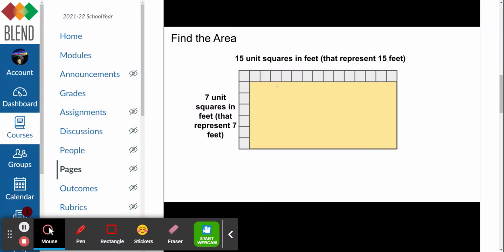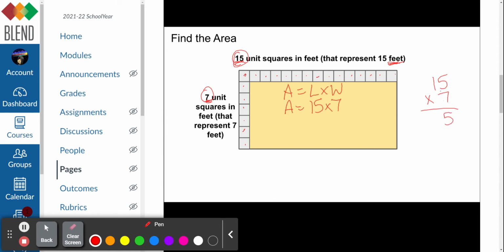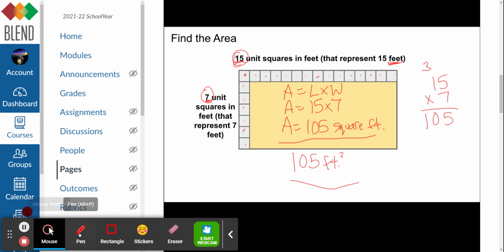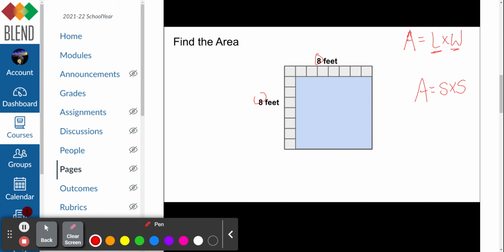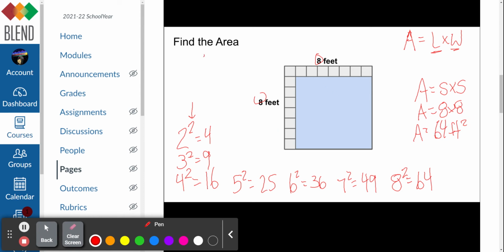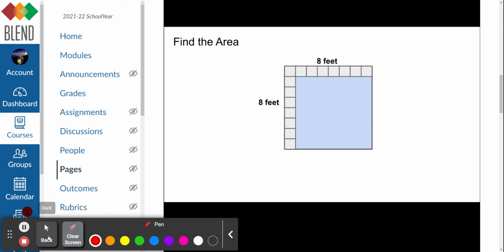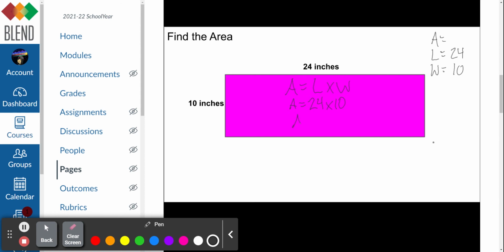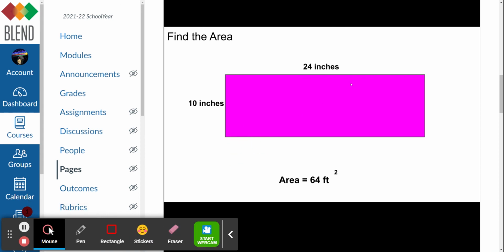Area (part 2)